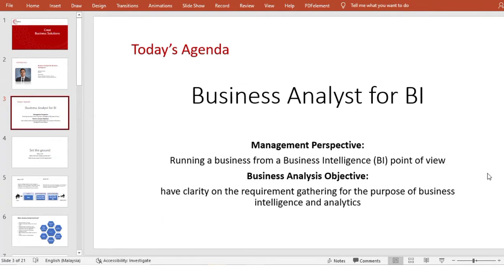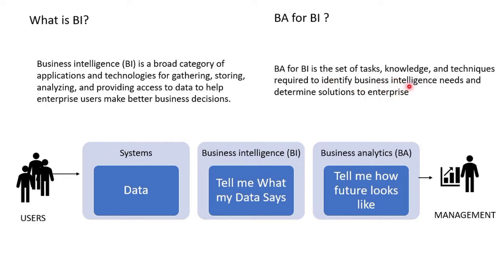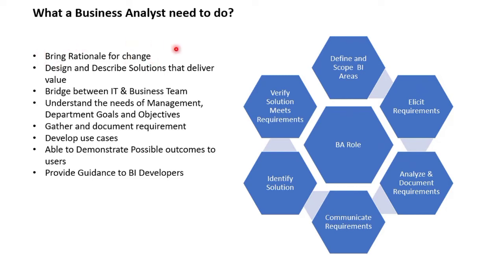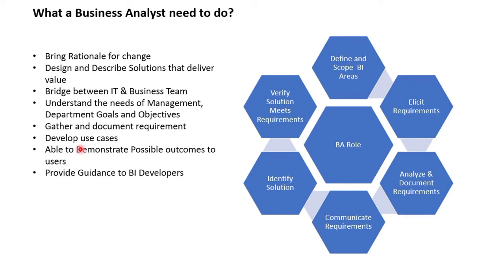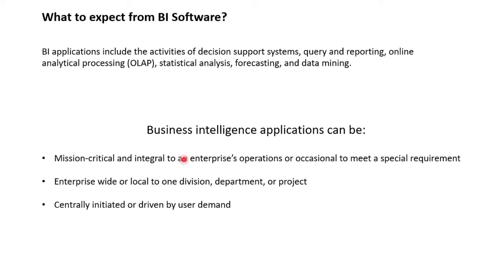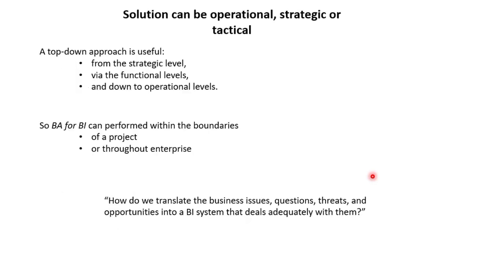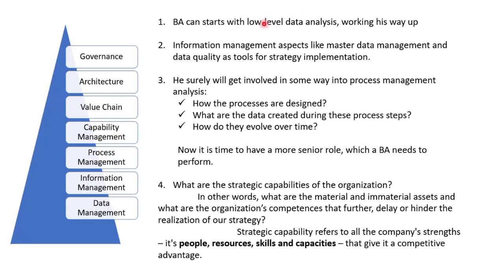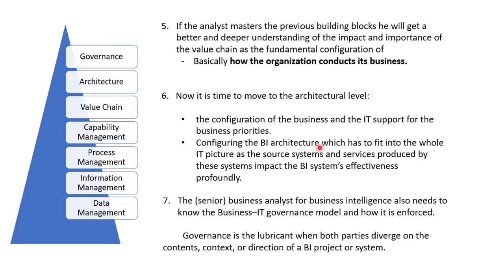Business Analysis for BI (Business Intelligence) Workshop Part 1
This workshop we have covered what is Business Analyst for BI, what a Business Analyst need to do, concept of BA for BI